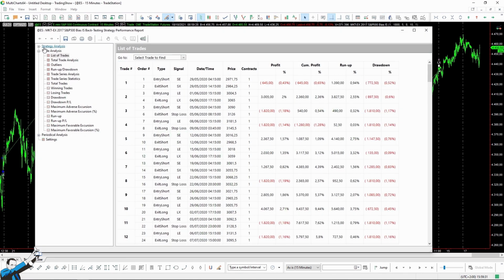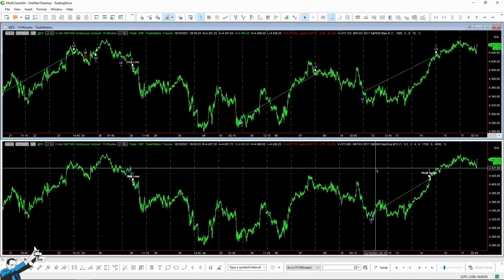Mini S&P 500: $13,000 In 1 Week With These Strategies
▷ If you want to learn more about Systematic Trading check out my FREE Masterclass
▷ Learn from many of my mistakes and successes by getting my new "The Unger Method" book for free

Need inspiration for your strategies for Mini S&P 500?

In this video, we show you two simple systems made up of a few lines of code that made $13,000 over the last week.
Both systems are multiday and work on a 15-minute timeframe.

Watch the video to learn more about how they’re structured!

▷ Do you want to understand if we can help you with your trading?